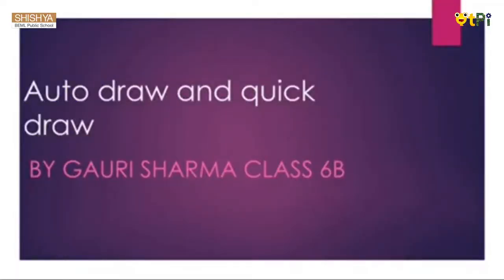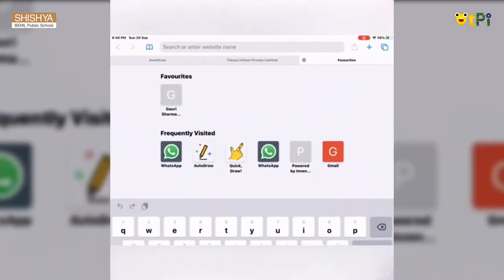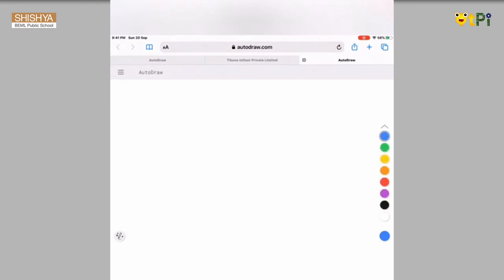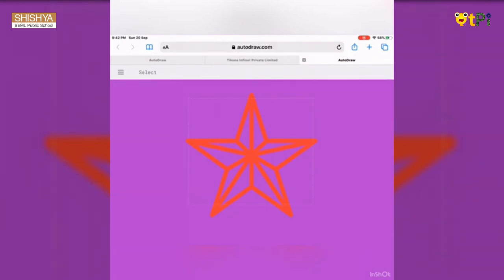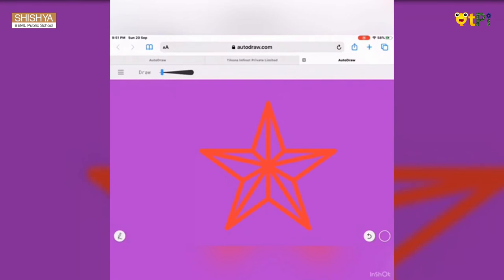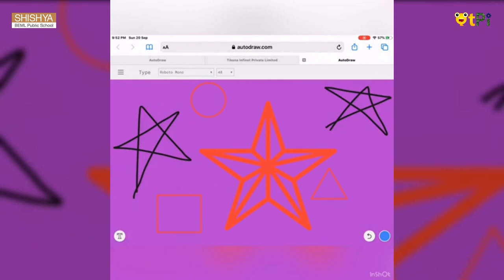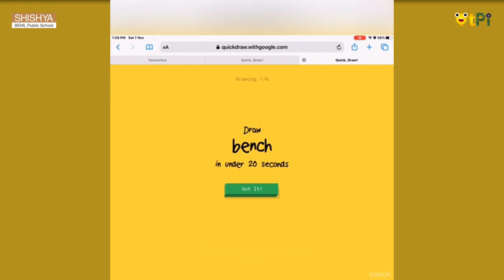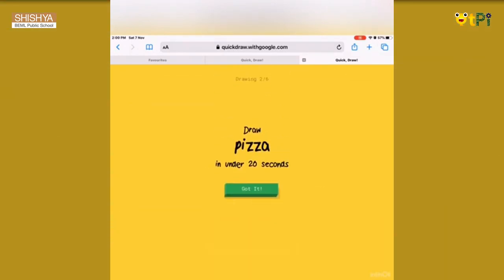Autodraw & Quickdraw by Gauri Sharma I Learn Coding & Robotics with QtPi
Autodraw & Quickdraw by Gauri Sharma from Shishya BEML School, Bengaluru. Learn coding and robotics with QtLearn powered by QtPi Robotics.

Regards,
QtLearn (QtPi Robotics)